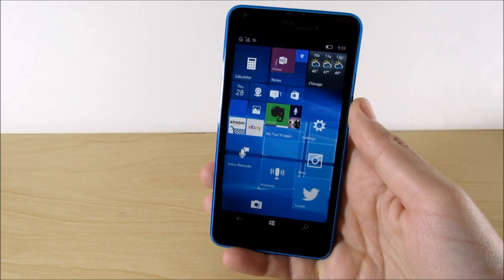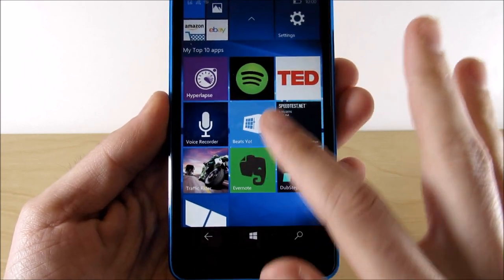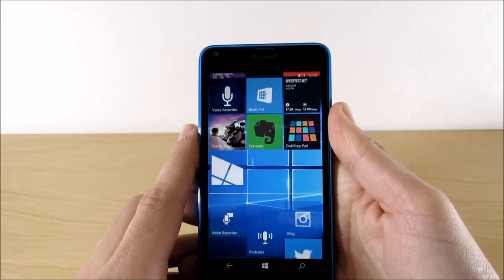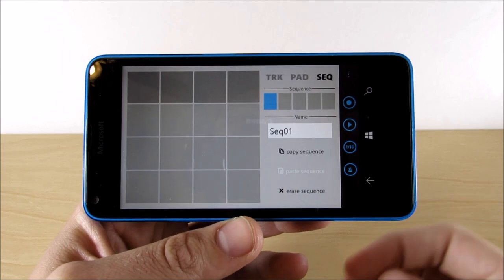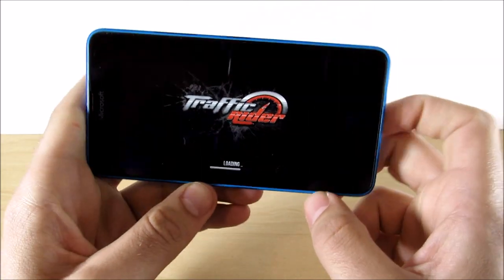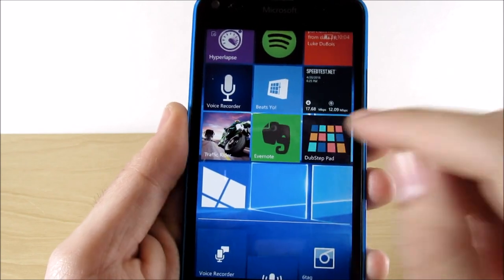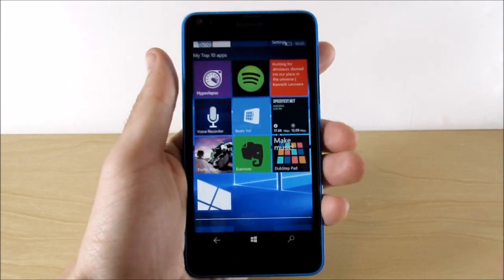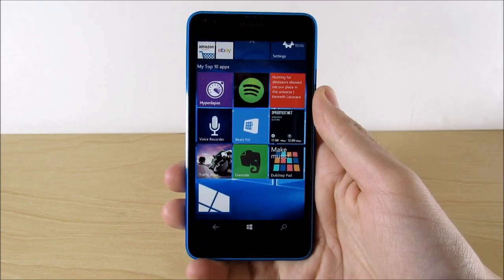Top 10 Windows phone apps 2016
Microsoft Lumia 640 pricing and info

Hello there everybody and welcome to this episode of my Top 10 Windows Phone Apps for 2016. In this episode we will cover the top 10 apps that I use here in 2016 on my Windows Phone 10 device. The intentions of this video is to give you some ideas as to what is available on your windows mobile device. Any app suggestions? Drop those down below in the comment section to help us all out  :)